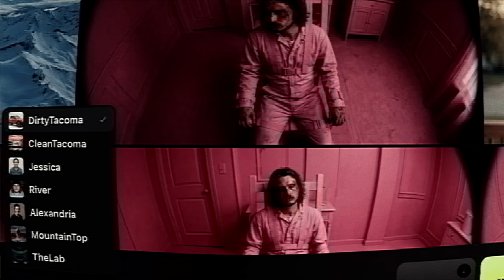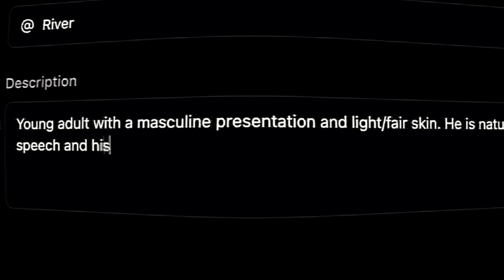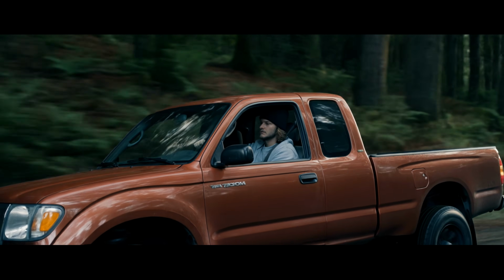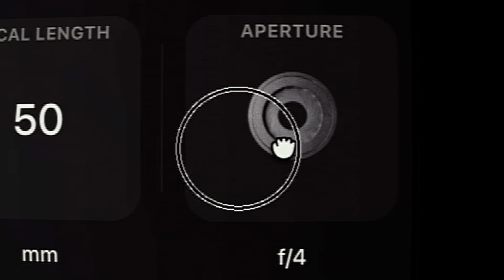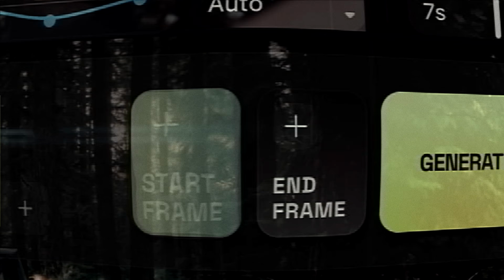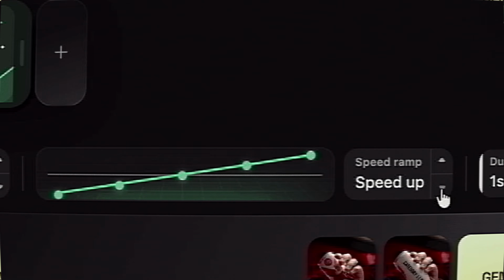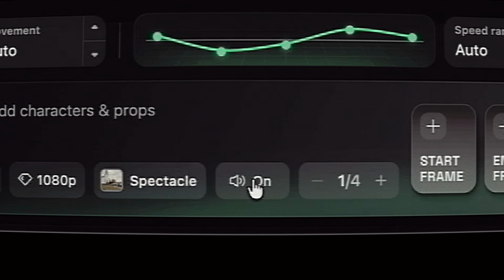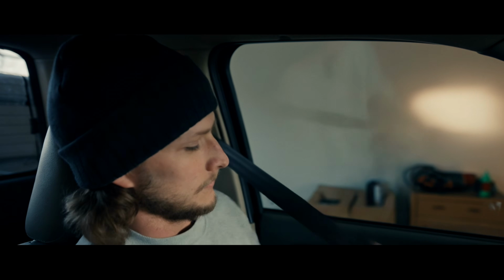The Proper Way To Use AI Without Replacing Your Creativity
Now that Higgsfield contains the power to give AI emotions, the story is what truly matters. Video editing, cinematography, and AI VFX can only go so far... In the first episode of the Closet Studio, we talk about how the story and the message will always win.

Whatever you do, work at it with all your heart, as working for the Lord, not for human masters - Colossians 3:23

CHAPTERS
00:00 - Emotion!?
00:19 - NEW RELEASE
00:49 - Ranking System
01:05 - Cinematic Scene 1
02:12 - Scene 1 Walkthrough
06:24 - Scene 1 Ranking
07:27 - Cinematic Scene 2
08:02 - Scene 2 Walkthrough
08:59 - Key Thought
09:13 - Scene 2 Ranking
09:43 - Cinematic Scene 3
10:23 - CREATIVE RESOURCE [BOOK]
11:22 - Scene 3 Ranking [Same workflow]
12:40 - AI Better Than Traditional Filmmaking?